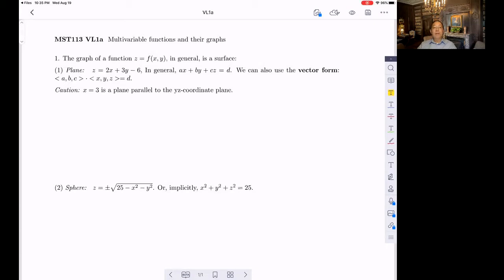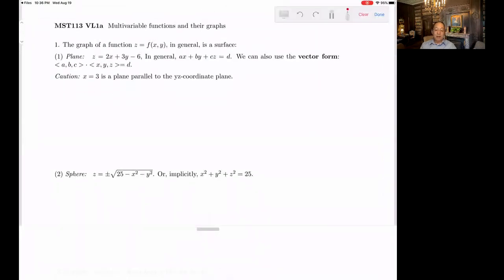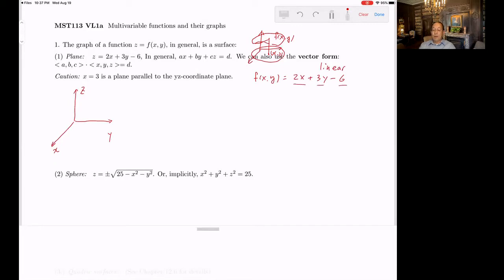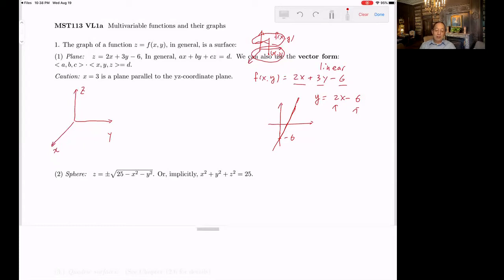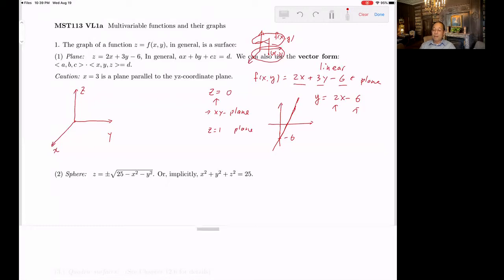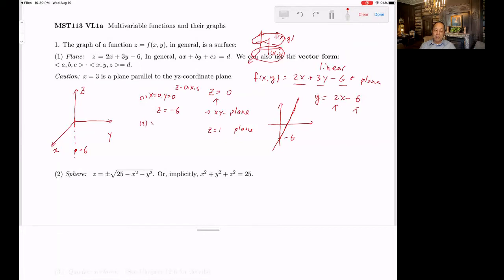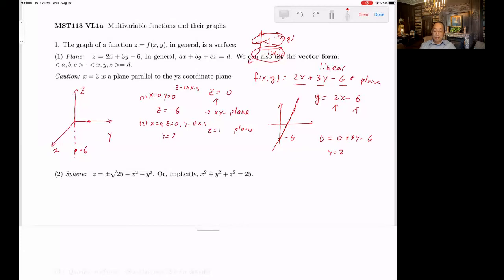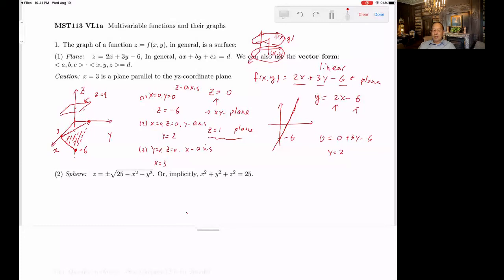Graph Planes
How to graph  a plane   z= a x+ by + c